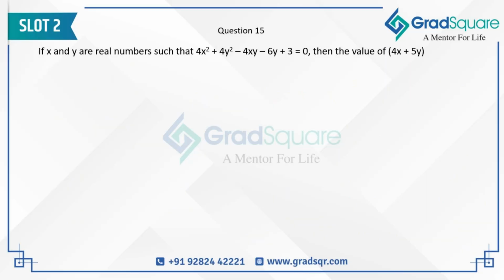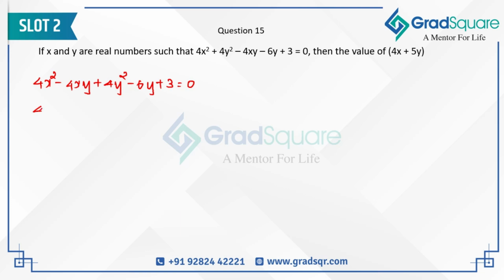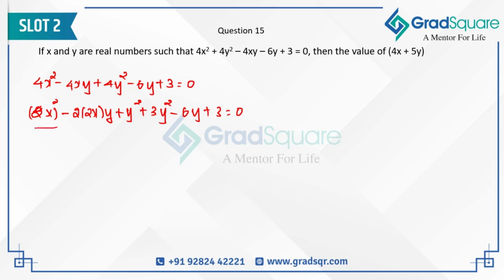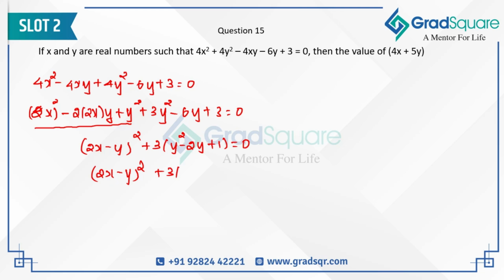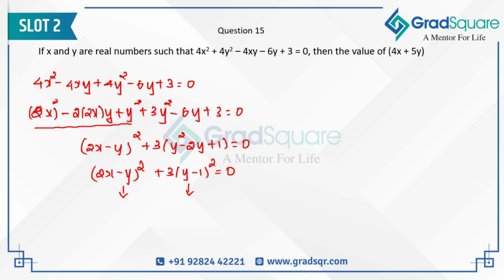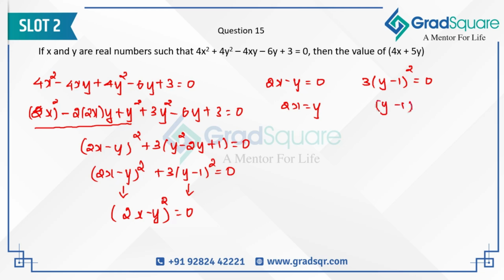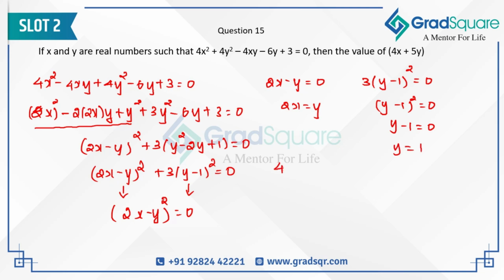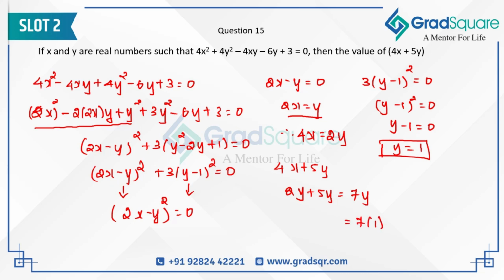CAT 2024 - Slot 2 - QA 15 - Algebra by GradSquare Mentor Mr. Richard Raj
If x and y are real numbers